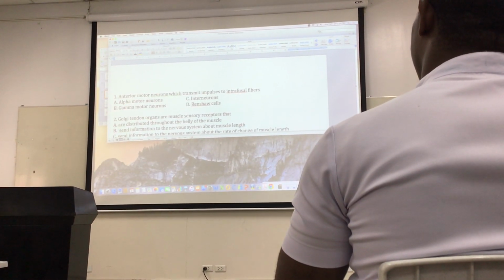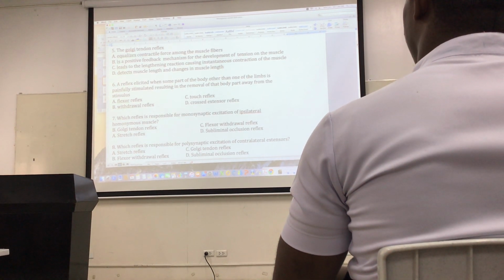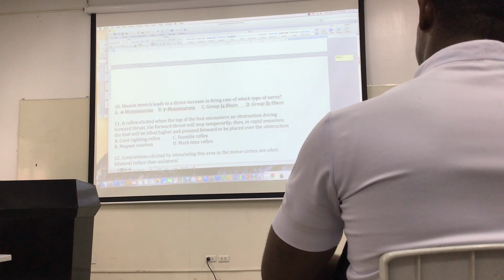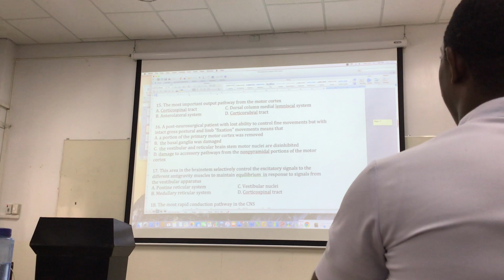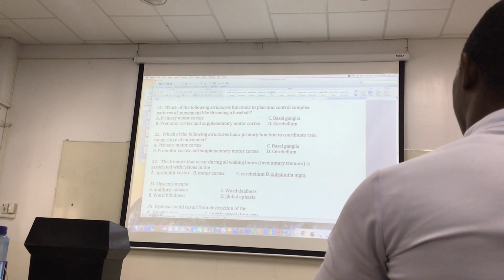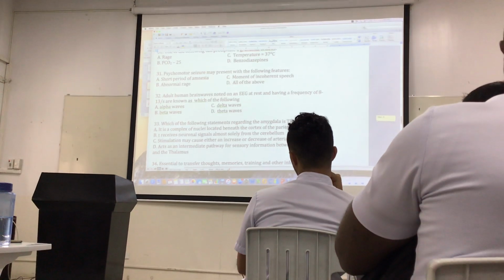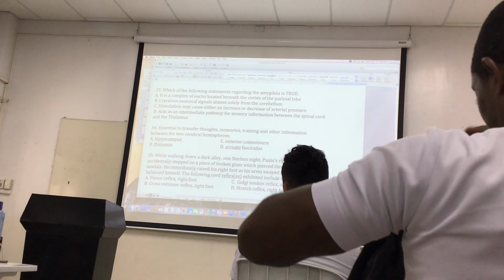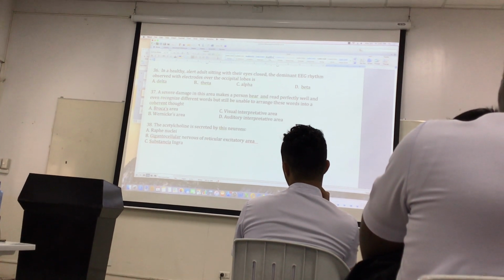January 21, 2021